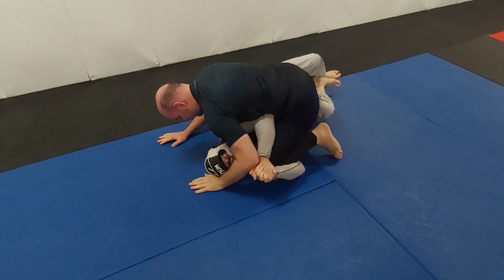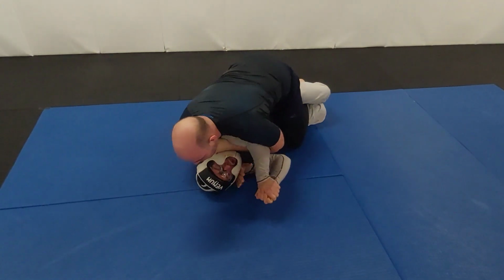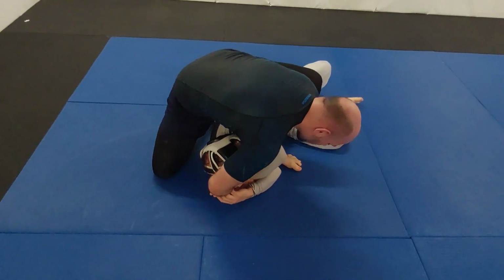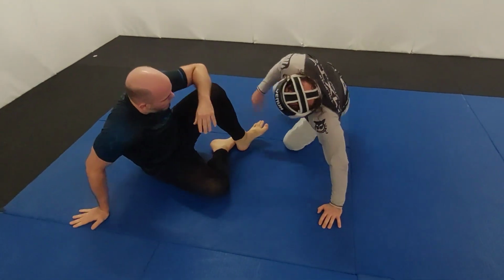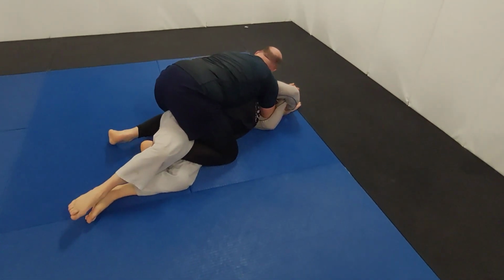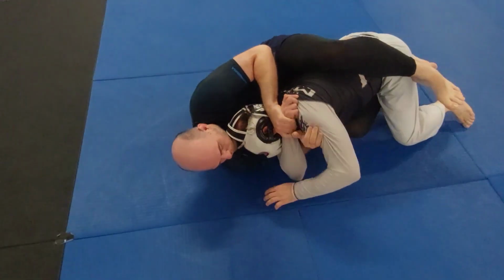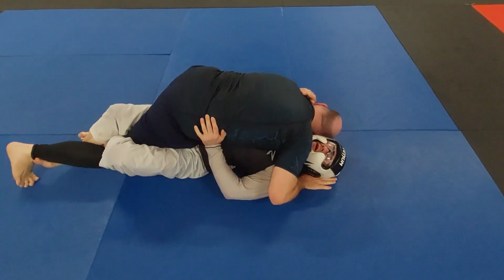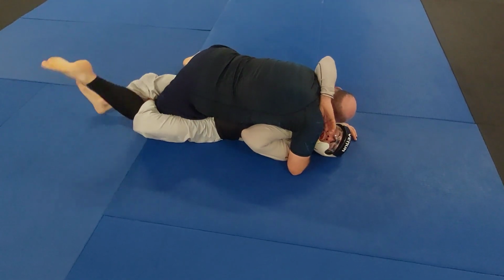ARM BAR by a GIANT Jiu Jitsu Sub Grappling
Somedays you're the windshield other days you're the bug!

I get completely dominated right from the beginning, rolling with this 250 pound heavyweight.

Arm bar
and more!

Maritime Jiu Jitsu